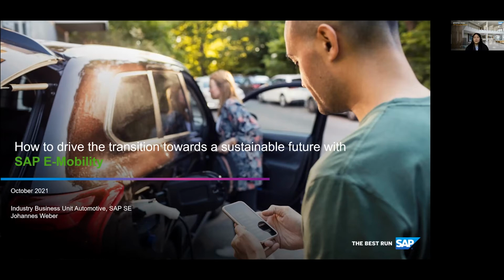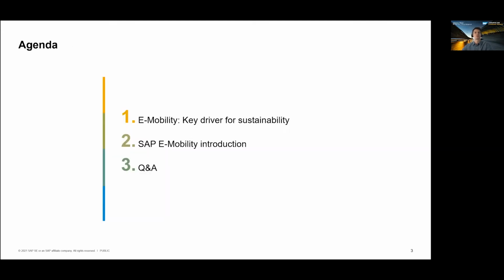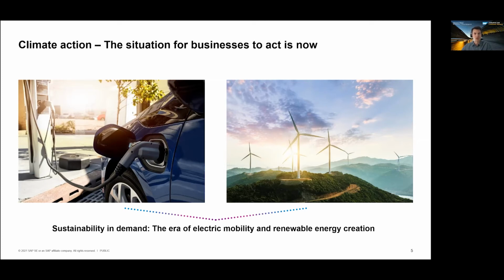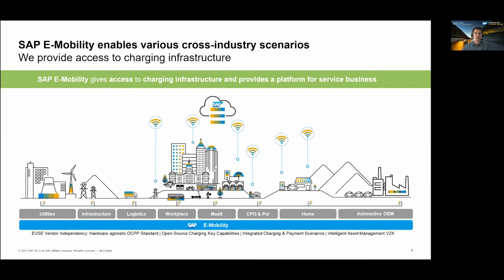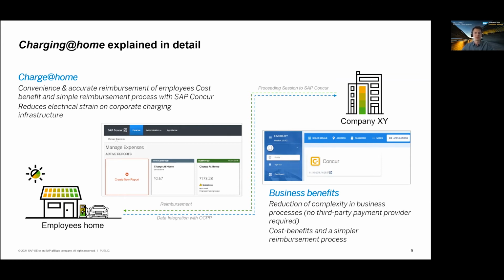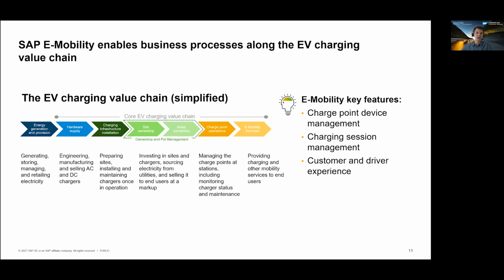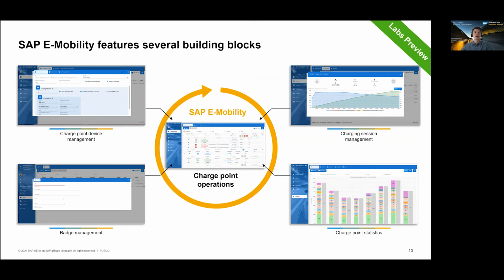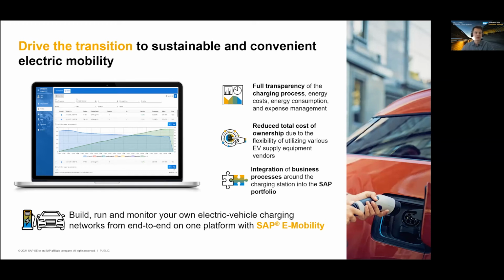How to drive the transition towards a sustainable future with SAP E-Mobility | SAP Community Call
SAP E-Mobility helps companies to operate electric- vehicle (EV) charging infrastructures at scale to drive the transition to sustainable and convenient electric mobility. Learn how companies can become charge point operators and interact along the mobility value chain in the cloud, connecting business partners and stakeholders to support collaborative business models and processes.